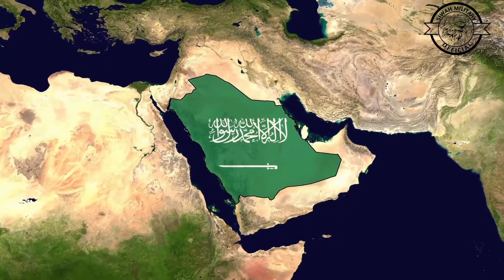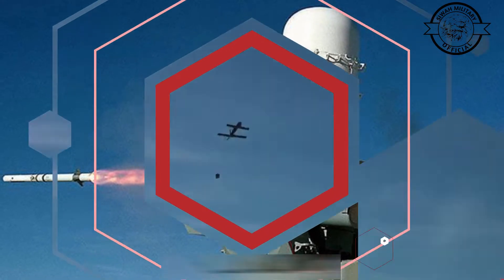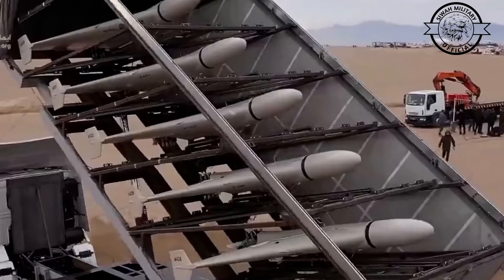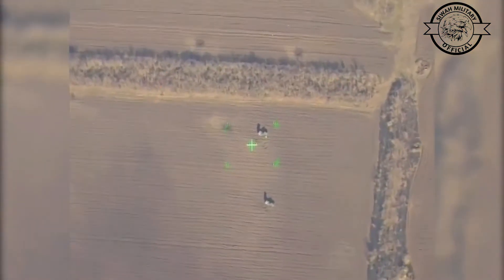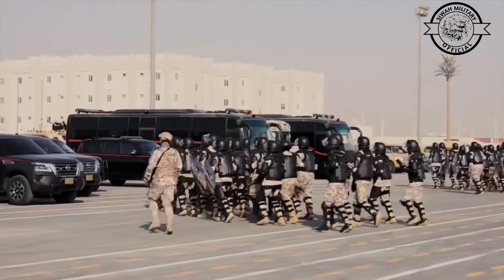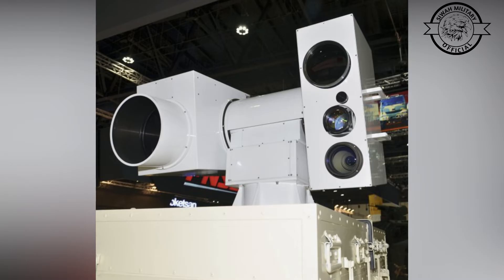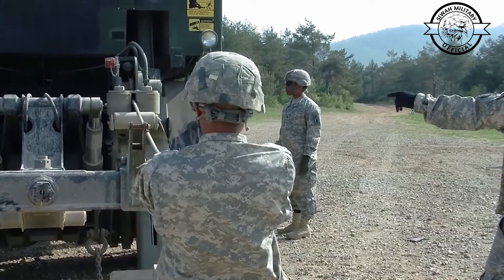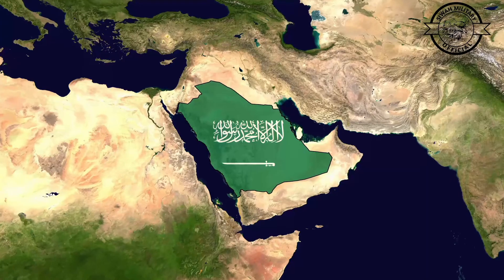Saudi Arabia Deploys Silent Hunter Laser Air Defense Systems Against Houthi Drones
Saudi Arabia is said to have deployed Chinese-made Silent Hunter laser air defense systems.

The Silent Hunter is an anti-drone laser weapon developed in China by Poly Technologies.

The anti-drone laser weapon were procured to protect Riyadh against reconnaissance drones and loitering munitions fired by Iran-backed Houthi militia.